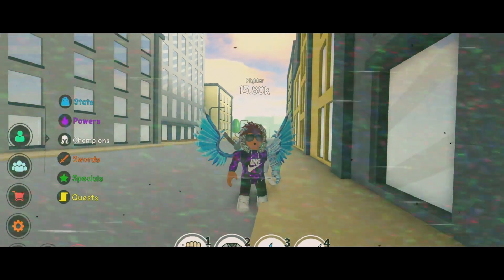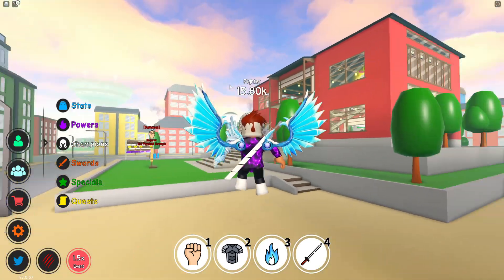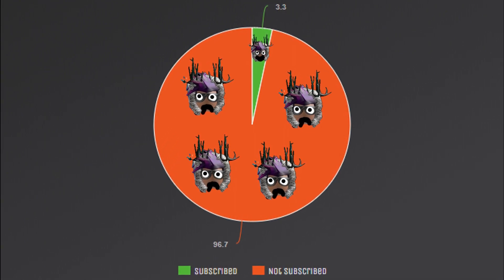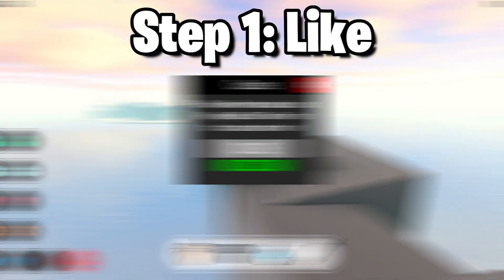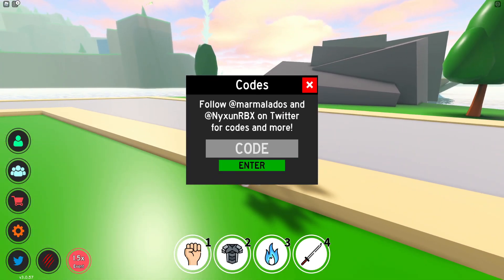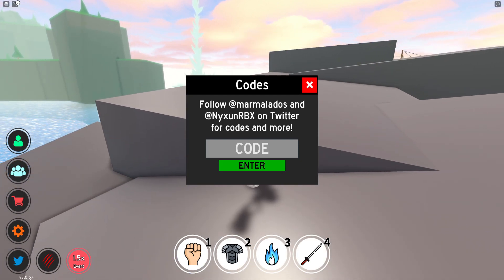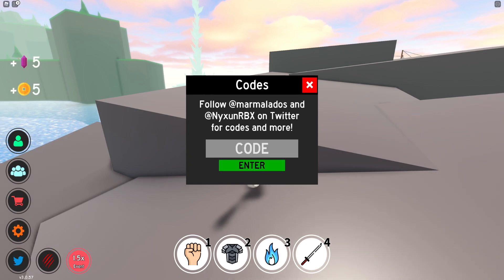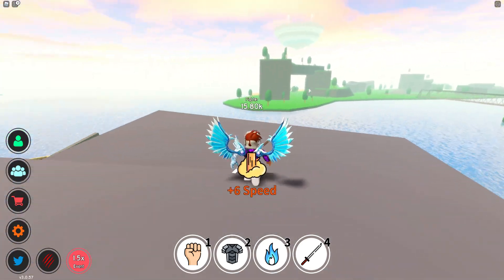(JUNE 2020) ALL *NEW* SECRET OP WORKING CODES! Roblox Anime Fighting Simulator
In this video I will be showing you all the new working codes in anime fighting simulator for june 2020!